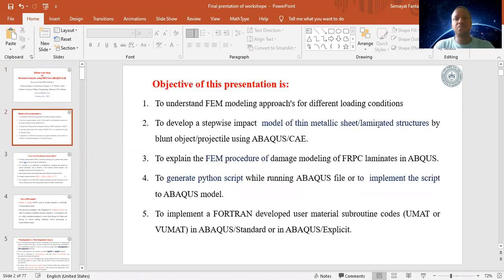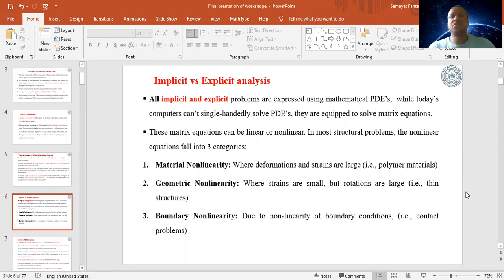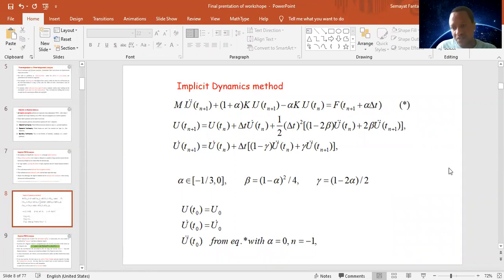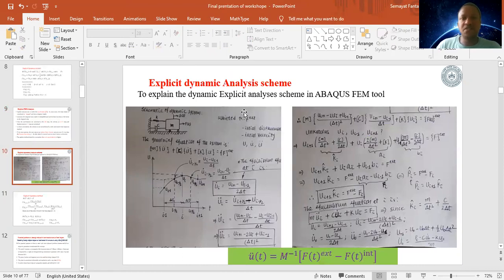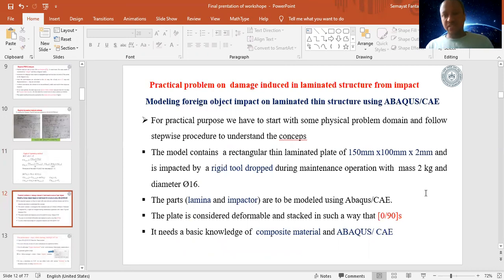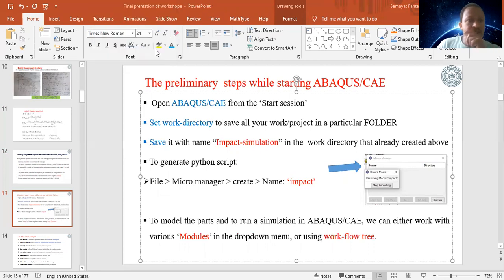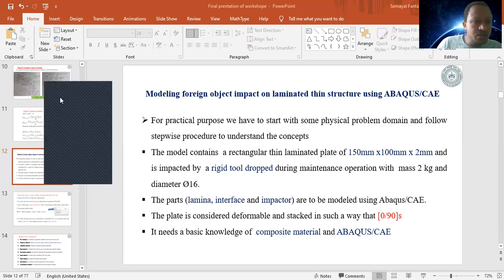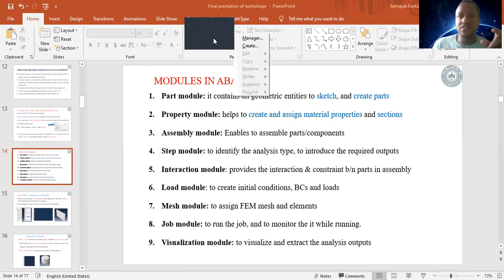Advance engineering Educational channel